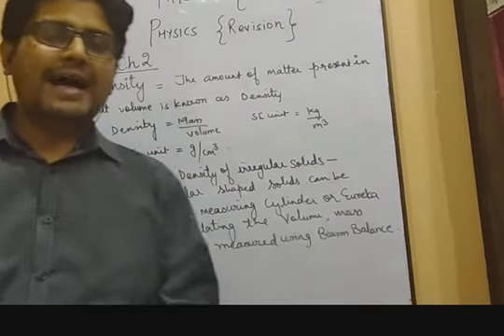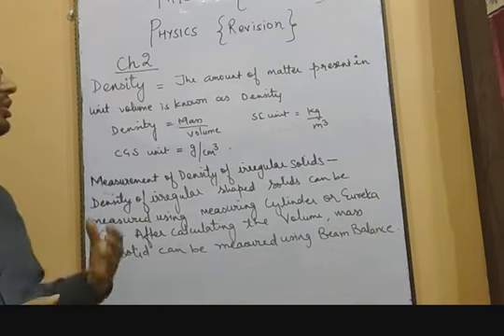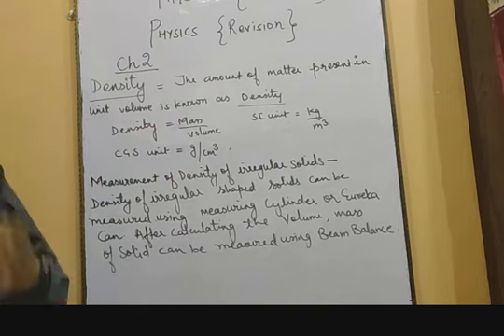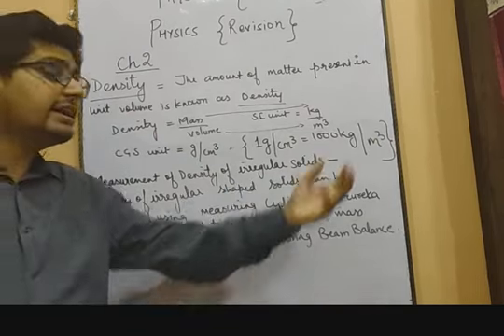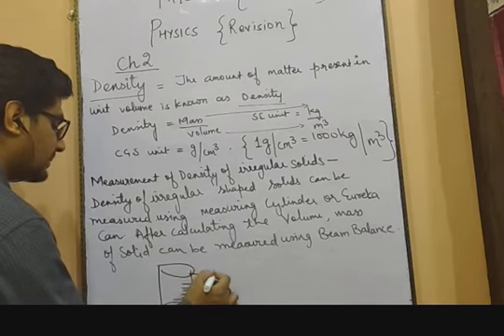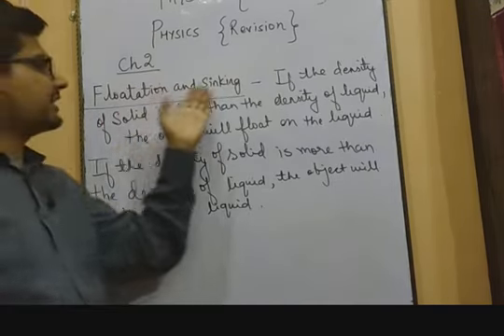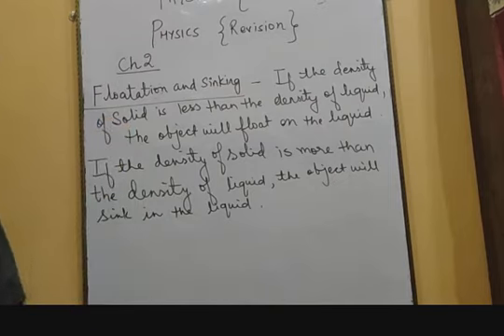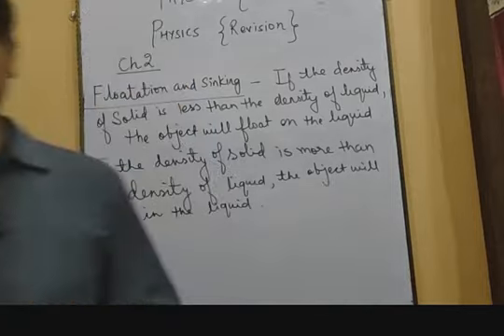Revision of chapter 2 measurement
Density and relative density